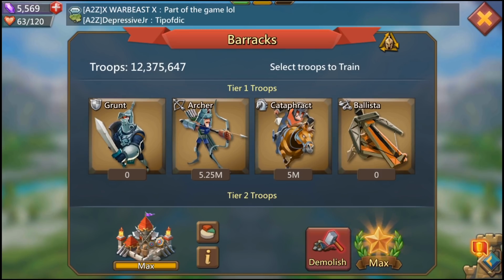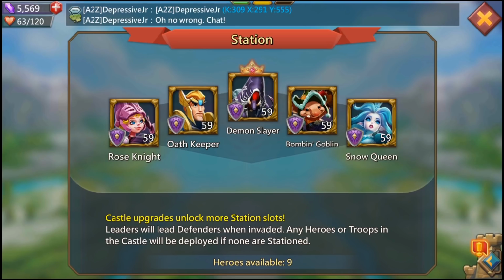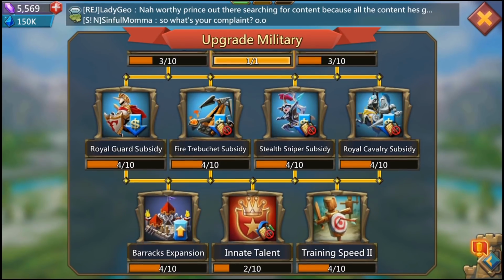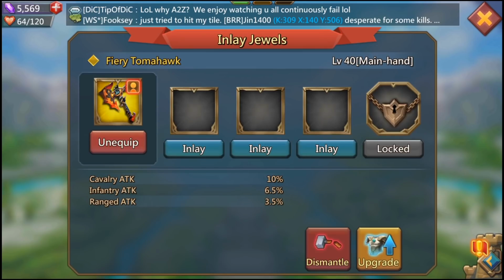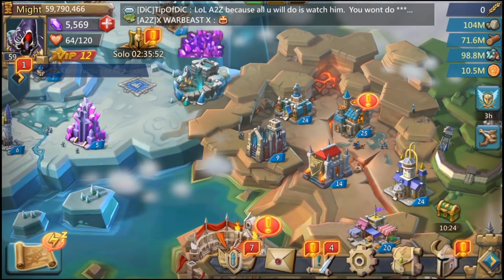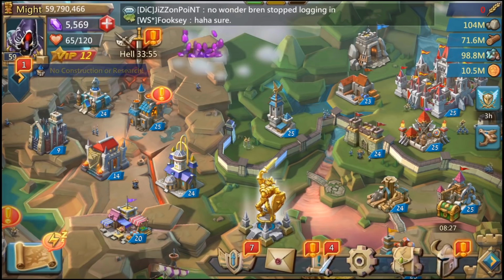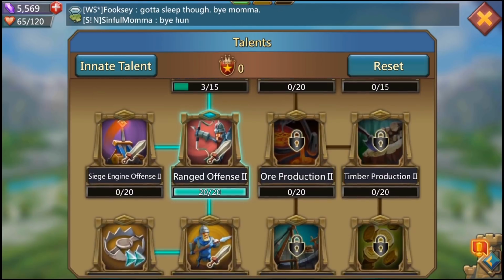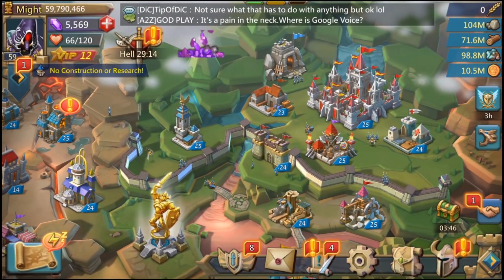The Worthy Trap Account Overview - Lords Mobile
What's up everyone! It's time to check out what's inside my solo trap in Lords Mobile. I hope this helps you with your own traps.